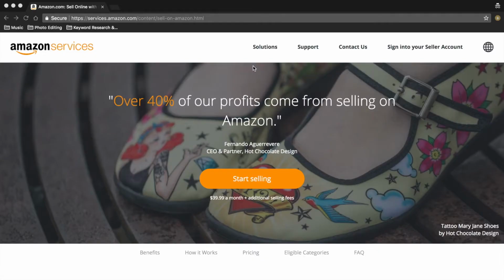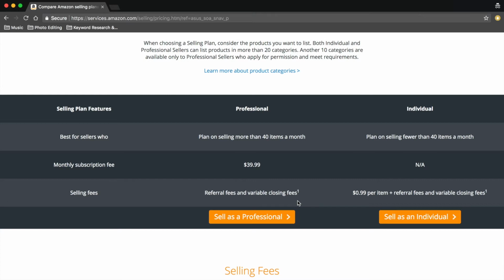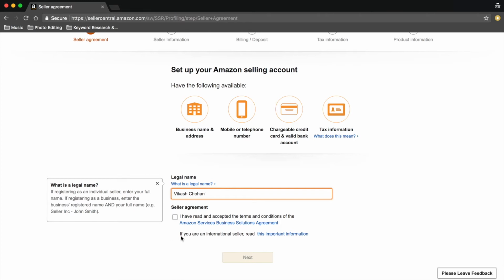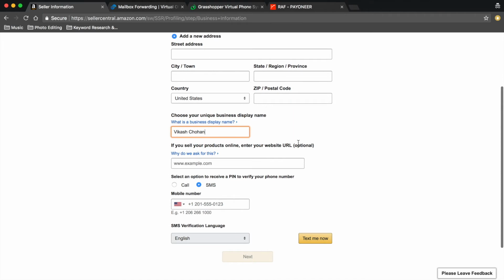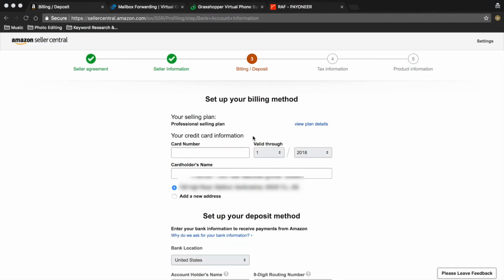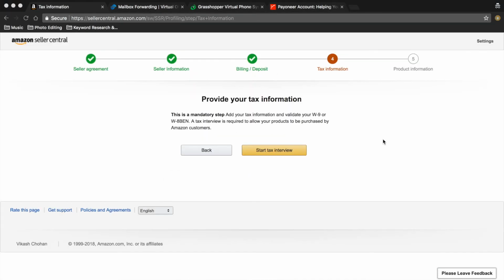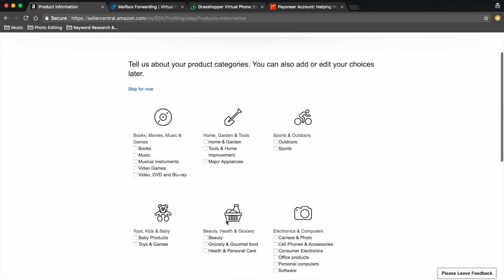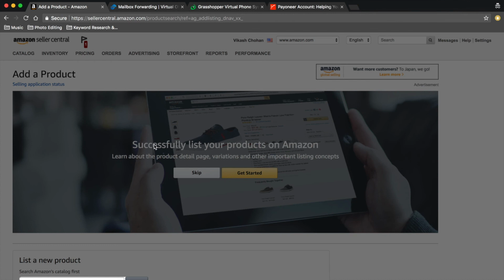How to OPEN and SET-UP your AMAZON SELLER CENTRAL USA ACCOUNT (Step-By-Step Tutorial 2018)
I show you exactly how to OPEN and SET-UP your AMAZON SELLER CENTRAL USA ACCOUNT regardless of what country you are in. I take you through a step-by-step tutorial and open an account live!